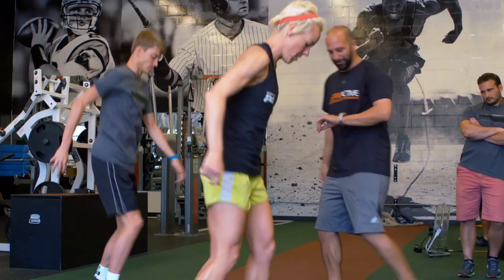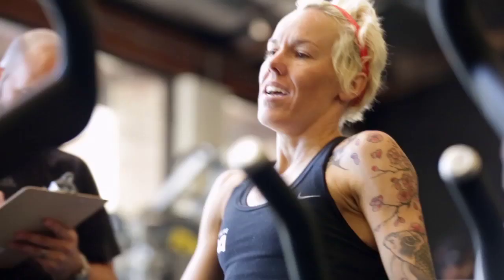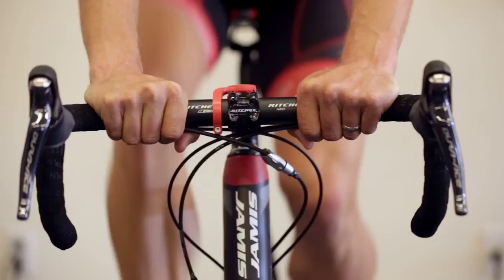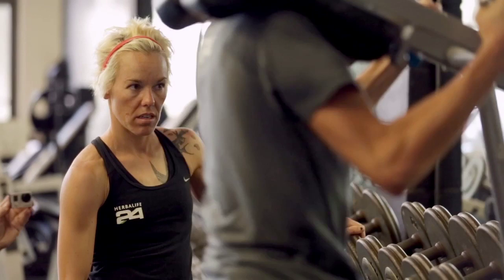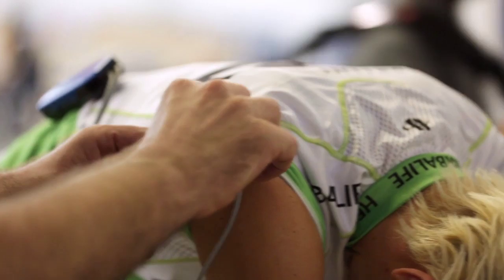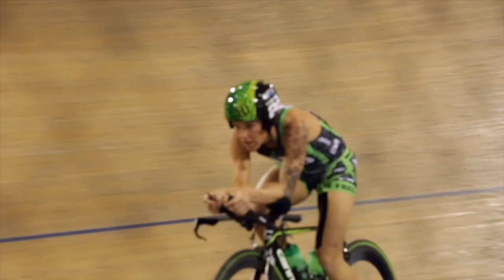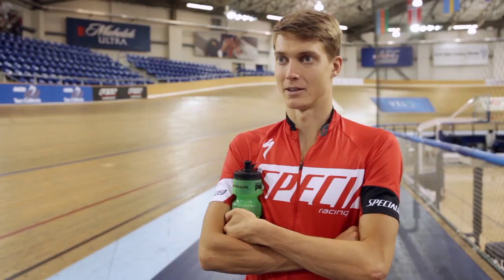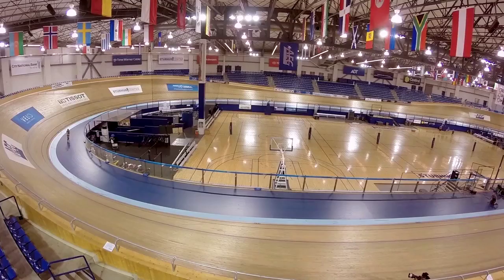Partners in Performance: Taking Athletes Beyond Nutrition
Herbalife helps its sponsored athletes Heather Jackson, Lukas Verzbicas, and Riders from Team Jamis-Hagens Berman raise their game through performance testing.

John Heiss, PhD, Sr. Director of Sports and Fitness for Herbalife, teams up with Ryan Carpetta from Proactive Sports to conduct strength and endurance testing, and Jim Manton from Ero Sports for aerodynamic testing, at the Los Angeles Velodrome. The tests place the athletes in training environments and scenarios they have not been in before while gauging their core strength and movement to identify their weaknesses. Herbalife goes beyond nutrition to become a performance partner with its sponsored athletes and teams, doing whatever it takes to help them gain speed.